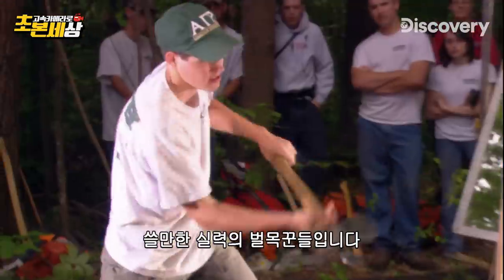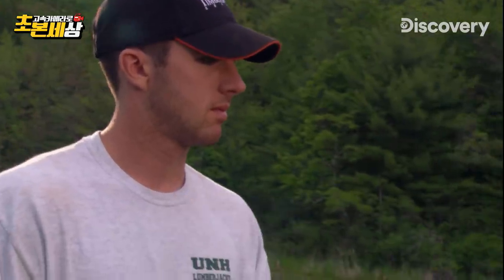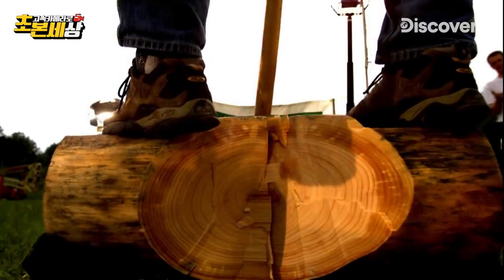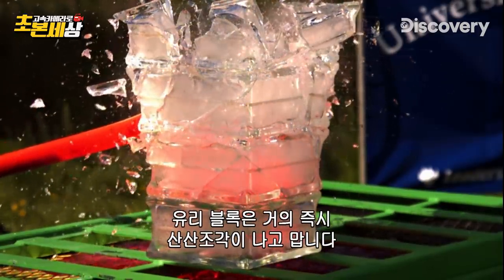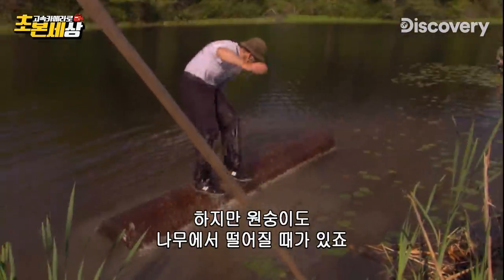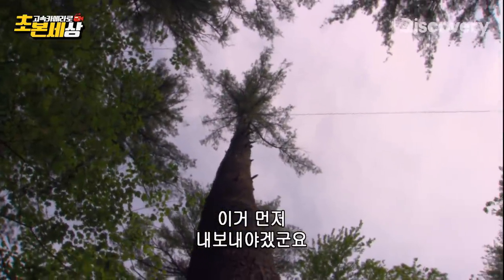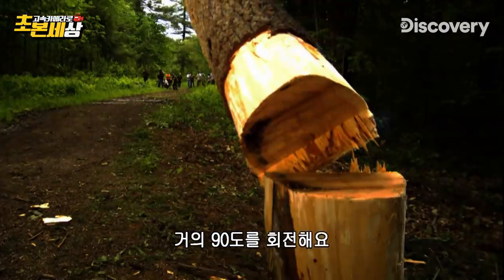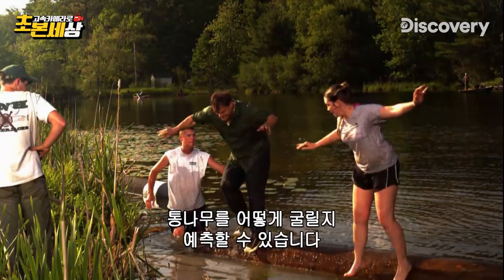넌 강해졌다, 돌격해! 아나 궁 맞은 라인하르트가 다 쓸어버리는 도끼질 꿀팁 공개 [초본세]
즐거운 발견, Joy of Discovery!

벌목의 모든 것!
도끼로 나무를 베는 순간과, 통나무 위에서 균형을 잡는 순간을
초고속 카메라로 확인합니다.

디스커버리 채널은 KT올레TV 177, SK BTV 261, LGU+TV 194, 스카이 라이프 130, CJ헬로 210,
딜라이브 171, 티브로드 239번(케이블은 각 지역케이블 문의)에서 시청 가능합니다.